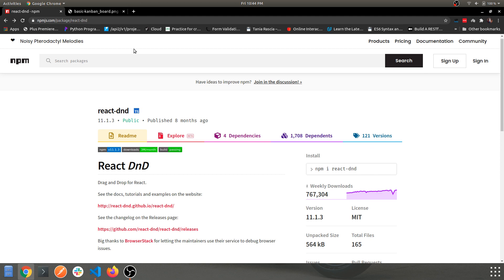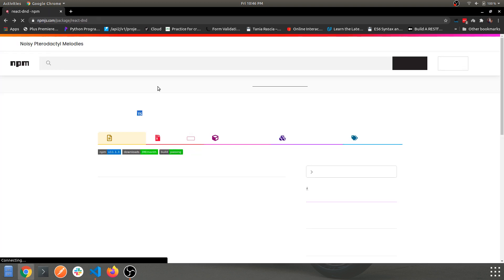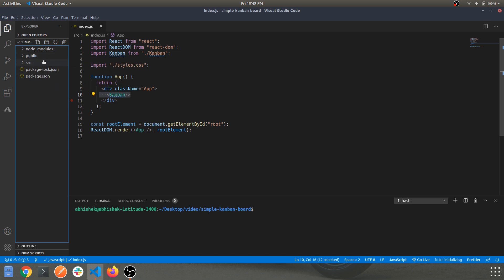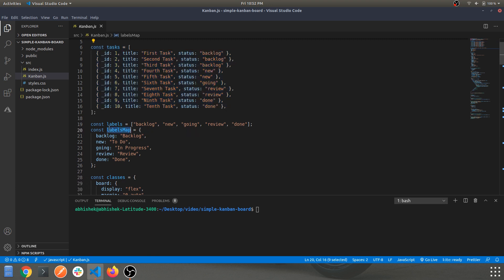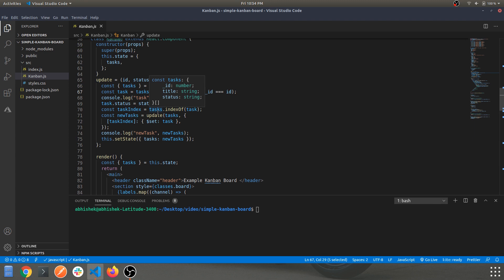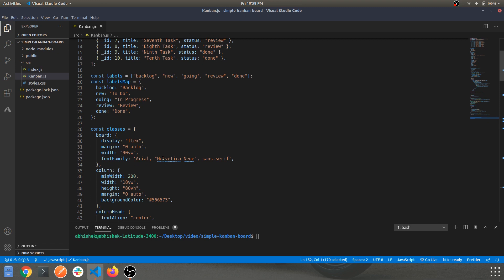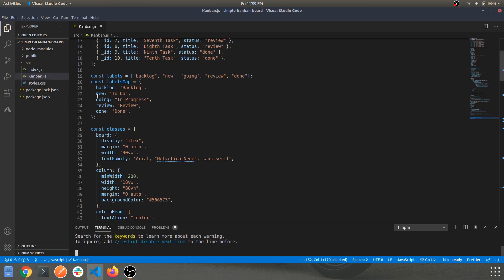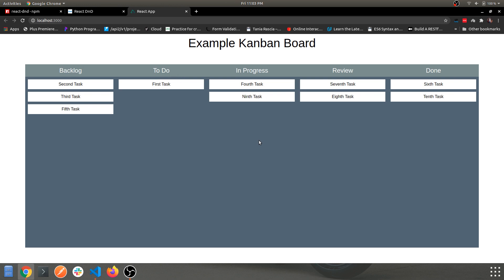Build A Simple JIRA Kanban Board In ReactJS(Drag & Drop Components)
In this video I'll walk you through the process of creating a simple JIRA kanban board using ReactJS.

Dev.to: @abhishek305
Github :abhishek305